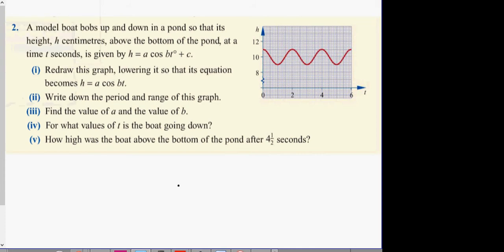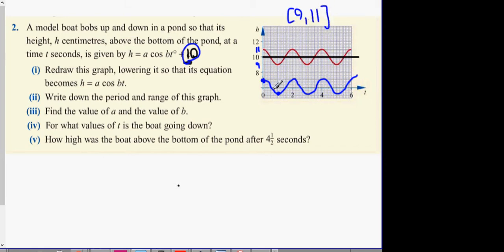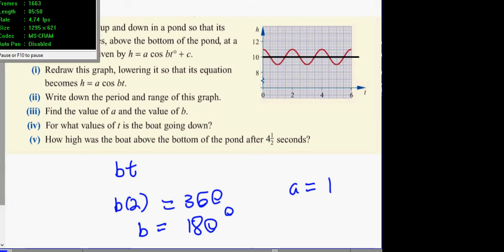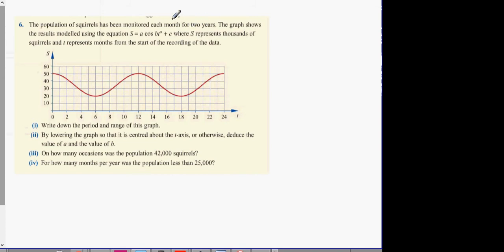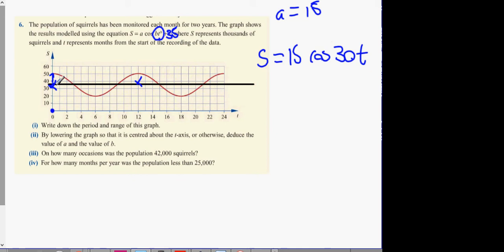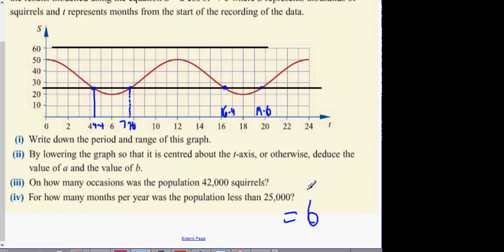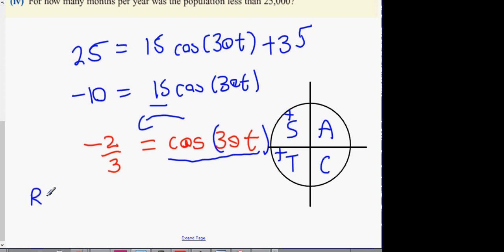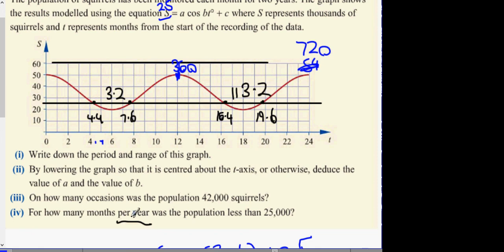5th exercise 9 11 q2q6